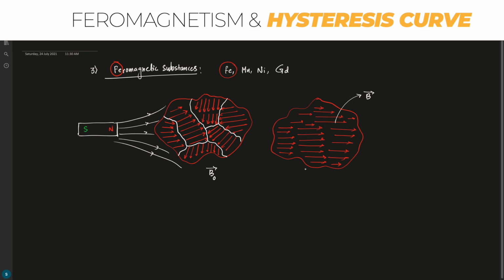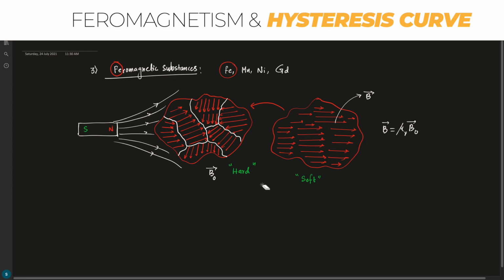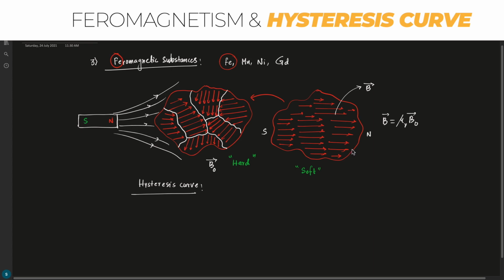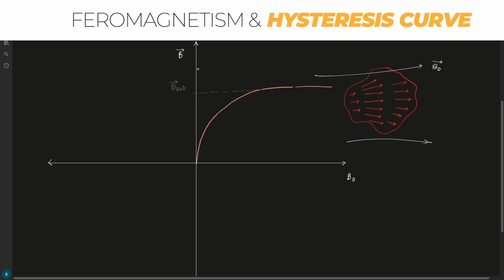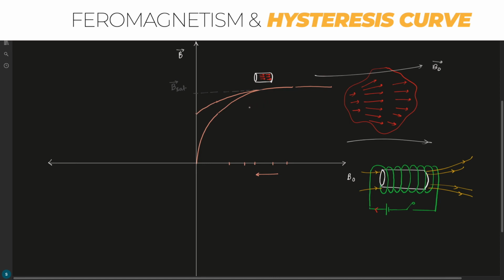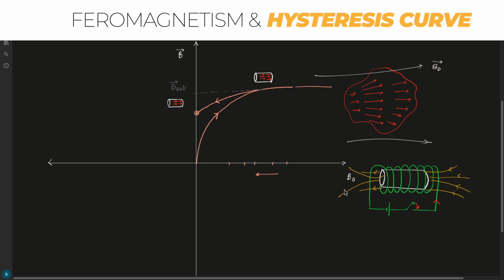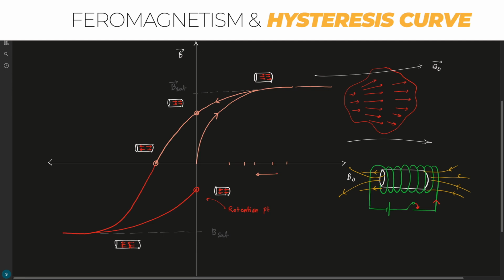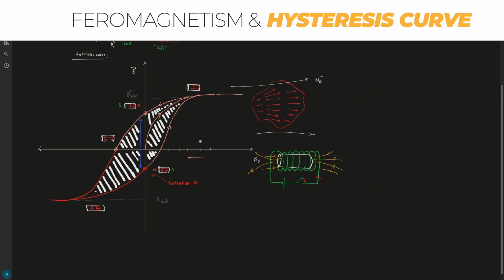6. hysteresis curve. | ferromagnetism